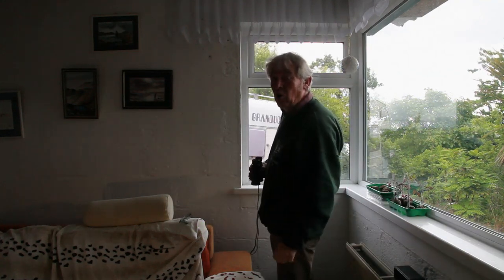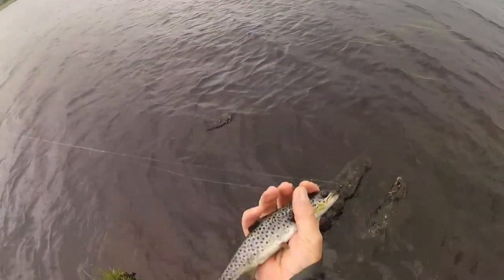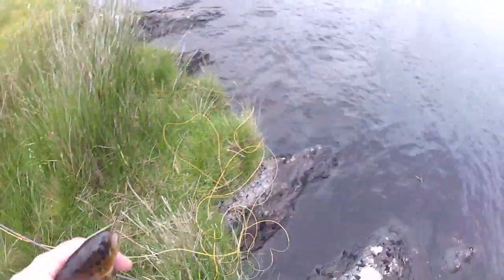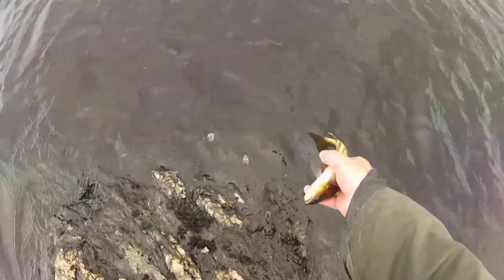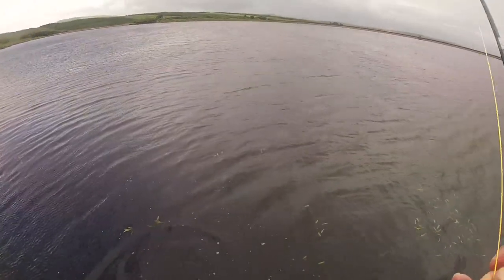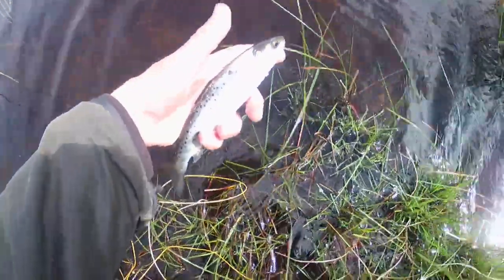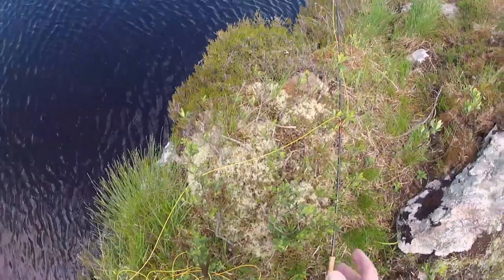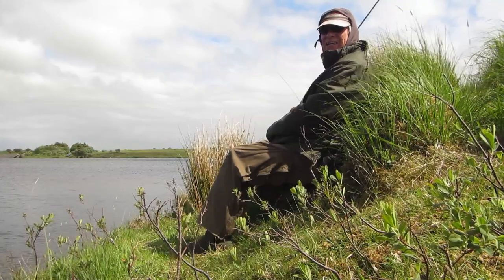New Techniques with the Wet Fly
I’m not watching and I’m not talking about football today, since the mighty Germans lost 1:0 to Mexico yesterday.  I rather watch the Blue Stack Mountains.

With Dietrich Bohnhorst